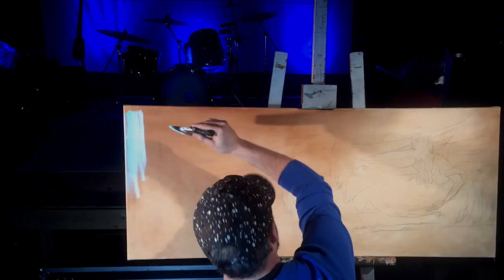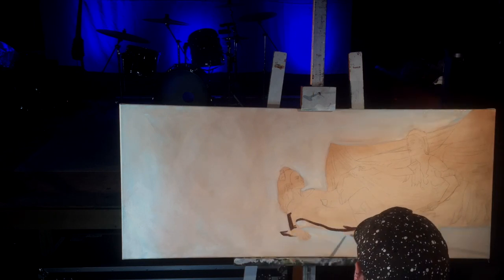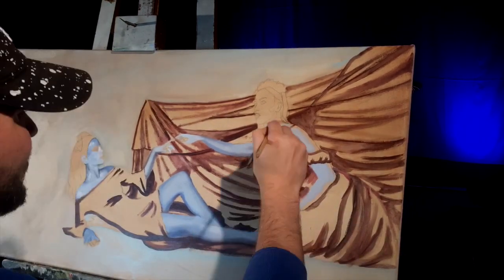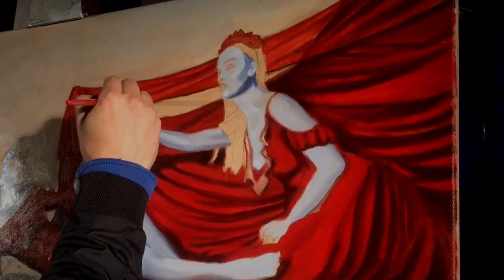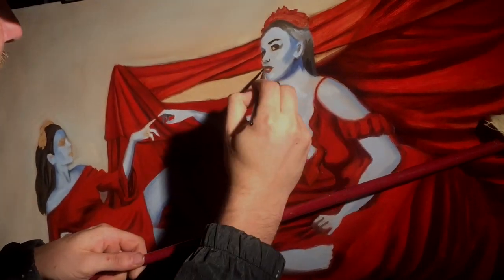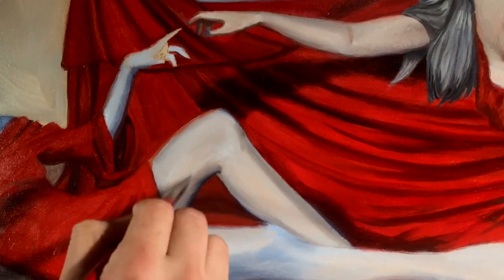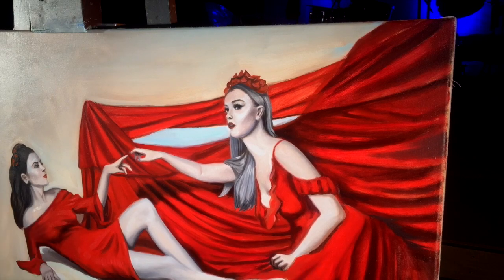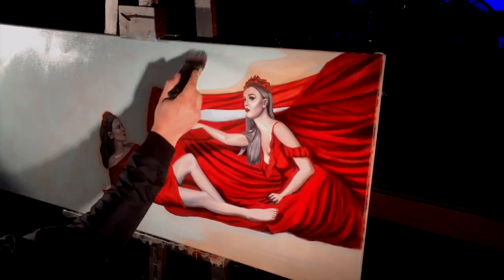Painting with AV Delete, The Red Dress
join me in my first ever time lapse video creation. Thanks to Gary F Clark for providing source content.